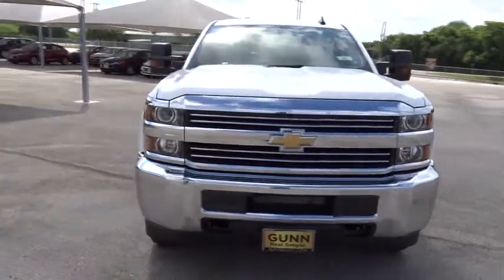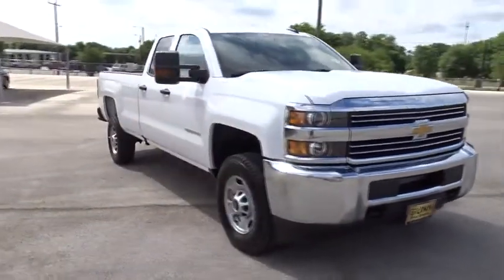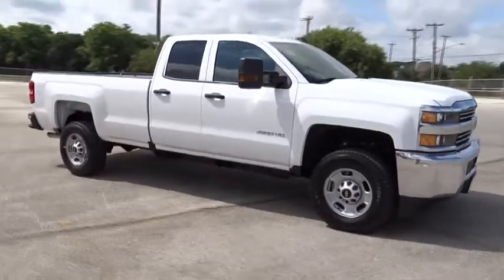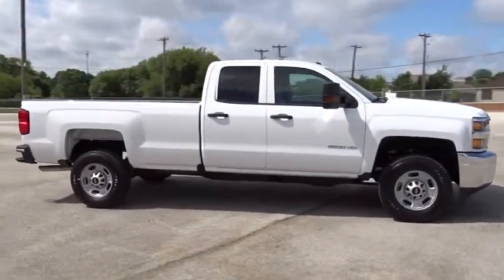2018 Chevrolet Silverado 2500HD San Antonio, Houston, Austin, Dallas, Universal City, TX CCT81685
2018 Chevrolet Silverado 2500HD
2018 Chevrolet Silverado 2500HD Work Truck - Stock#: CCT81685 - VIN#: 1GC2CUEG7JZ239636

Gunn Chevrolet
12602 IH 35 North

New Arrival*** Safety equipment includes: ABS, Traction control, Curtain airbags, Stability control - With Anti-Roll, Daytime running lights...Other features include: wireless phone connectivity, Power door locks, Power windows, Auto, Air conditioning... Year after year. Mile after mile. Silverado 2500 delivers legendary capability along with the kind of dependability and durability you only get when youre the most dependable, longest-lasting full-size pickups on the road. The 2018 Chevrolet Silverado 2500 offers two hardworking, heavy-duty engines designed to give you the power you need to get the job done with up to 445hp. Silverado is the truck for the job when it comes to hauling  in face the standard engine is capable of towing a load of 14,800lbs  thats without any added tricks and whistles. Silverado 2500 is built to keep your haul safe, with features like Tow/Haul Mode that adjusts transmission shifts to reduce shift cycling when towing heavy loads or driving on steep grades. StabiliTrack with Sway Control automatically detects a swaying trailer and applies both the vehicle and trailer brakes to help bring it back in line. Whether youre spending the day on the road or just need a quiet spot for making hands-free phone calls, Silverado 2500 offers a cabin with the perfect mix of comfort and capability. Stay easily connected to the outside world with endless controls at your fingertips, including a 7in. color touch-screen display. Drive with confidence knowing Silverado 2500 offers safety technologies to help you stay safe while youre on the road, including Forward Collision Alert, Lane Departure Warning, ABS brakes, airbags, and more.
GLASS  DEEP-TINTED,SUMMIT WHITE,ONSTAR 4G LTE  and available built-in Wi-Fi hotspot offers a fast and reliable internet connection for up to 7 devices; includes data trial for 3 months or 3GB (whichever comes first),REMOTE KEYLESS ENTRY  Includes (A91) remote locking tailgate.),MIRROR  INSIDE REARVIEW AUTO-DIMMING,TRAILER BRAKE CONTROLLER  INTEGRATED,REAR AXLE  4.10 RATIO,LICENSE PLATE KIT  FRONT,POWER OUTLET  110-VOLT AC,AIR BAG DEACTIVATION SWITCH  FRONTAL PASSENGER-SIDE,WORK TRUCK PREFERRED EQUIPMENT GROUP  includes standard equipment,TRAILERING EQUIPMENT  Trailering hitch platform 2.5 with a 2.0 insert for HD  7-wire harness with independent fused trailering circuits mated to a 7-way sealed connector to hook up parking lamps  backup lamps  right and left turn signals  an electric brake lead  battery and a ground  The trailer connector also includes the 4-way for use on trailers without brakes - park  brake/turn lamps Includes (JL1) trailer brake controller.,GVWR  9500 LBS. (4309 KG),TIRE  SPARE LT265/70R17E ALL-TERRAIN  BLACKWALL,WHEELS  17 (43.2 CM) STEEL  includes 17 x 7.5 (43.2 cm x 19.1 cm) steel spare wheel. (STD),TRANSMISSION  6-SPEED AUTOMATIC  HEAVY-DUTY  ELECTRONICALLY CONTROLLED  with overdrive and tow/haul mode. Includes Cruise Grade Braking and Powertrain Grade Braking (STD),MIRRORS  OUTSIDE HEATED POWER-ADJUSTABLE VERTICAL TRAILERING  UPPER GLASS  MANUAL-FOLDING AND EXTENDING  BLACK;  Includes integrated turn signal indicators consisting of 51 square inch flat mirror surface positioned over a 24.5 square inch convex mirror surface with a common head and lower convex spotter glass (convex glass is not heated and not power adjustable) and addition of auxiliary cargo lamp for backing up (helps to see trailer when backing up with a trailer) and amber auxiliary clearance lamp and includes (DD8) auto-dimming inside rearview mirror.),REMOTE LOCKING TAILGATE,PICKUP BOX  (STD),PAINT  SOLID,DARK ASH WITH JET BLACK INTERIOR ACCENTS  VINYL SEAT TRIM,WHEELS  17 X 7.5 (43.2 CM X 19.1 CM) FULL-SIZE  STEEL SPARE.,AUDIO SYSTEM  CHEVROLET MYLINK RADIO WITH 7 DIAGONAL COLOR TOUCH-SCREEN  AM/FM STEREO  with seek-and-scan and digital clock  includes Bluetooth streaming audio for music and select phones,ENGINE  VORTEC 6.0L VARIABLE VALVE TIMING V8 SFI  E85-COMPATIBLE  FLEXFUEL  capable of running on unleaded or up to 85% ethanol (360 hp [268.4 kW] @ 5400 rpm  380 lb-ft of torque [515.0 N-m] @ 4200 rpm) (STD),TRAILERING WIRING PROVISIONS  FOR CAMPER  FIFTH WHEEL AND GOOSENECK TRAILER  includes additional 7-way wiring harness is located at the rear of the pickup box attached to the rear frame cross member,SEATS  FRONT 40/20/40 SPLIT-BENCH  3-PASSENGER  DRIVER AND FRONT PASSENGER RECLINE  with outboard head restraints and center fold-down armrest with storage. Vinyl has fixed lumbar and cloth has manually adjustable drive